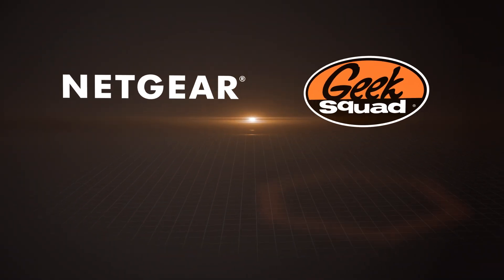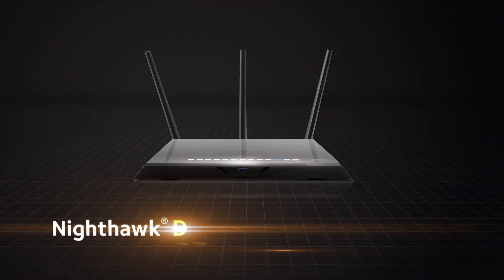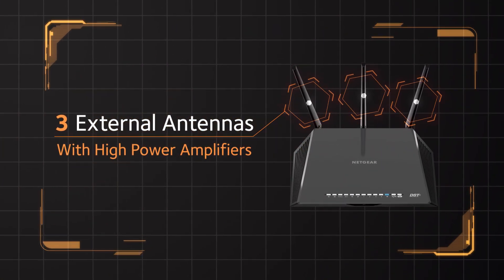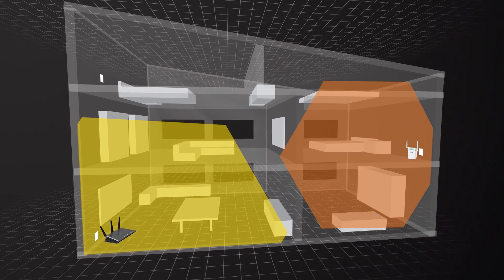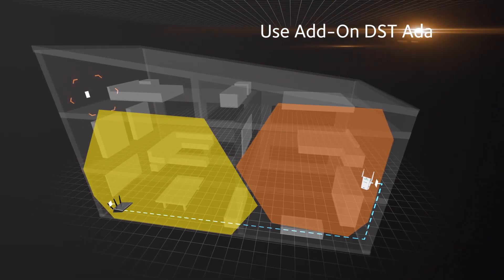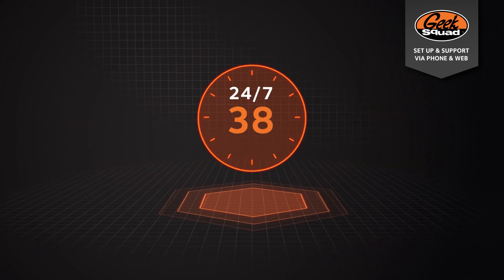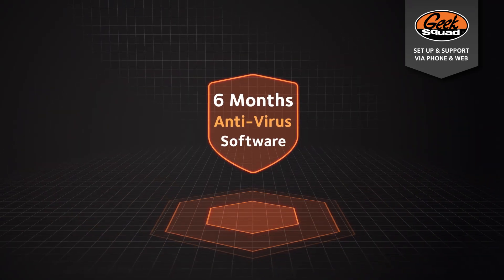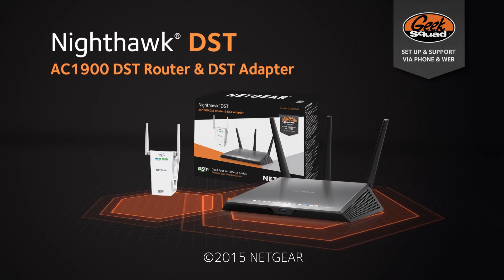AC1900 Nighthawk® DST WiFi Router & DST Adapter Product Tour | NETGEAR | Geek Squad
The NETGEAR Nighthawk Dead Spot Terminator (DST) WiFi Router and DST Adapter with Geek Squad setup and support via phone and web. The powerful Nighthawk DST AC1900 WiFi Router delivers extreme dual band WiFi with fast speed of up to 1900Mbps, a dual core 1GHz processor for high performance and 3 external antennas with high power amplifiers for maximum signal coverage and extreme range. The Nighthawk DST solution includes a special dead spot terminator adapter that eliminates WiFi Dead Zones just by plugging it into an outlet right where you need a WiFi boost. Just plug it in and you’ll create new WiFi access, while the built-in powerline technology automatically connects to the DST router and Internet. The DST adapter indicates the connection strength to ensure the highest possible DST Performance. You can even use Add-On DST adapters (not included) and plug into other power outlets throughout your home for total WiFi coverage. Terminate your WiFi Dead Zones.
And get whole home WiFi coverage!